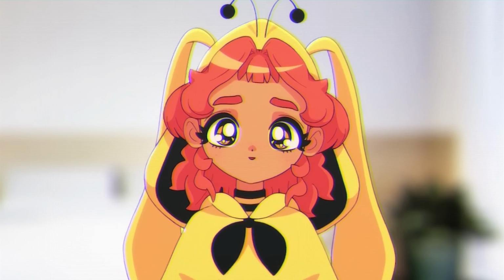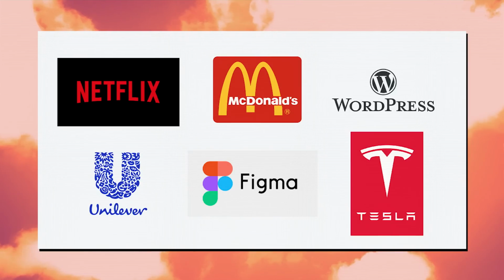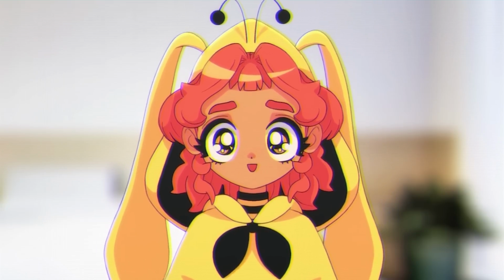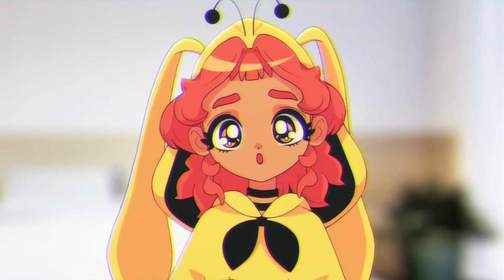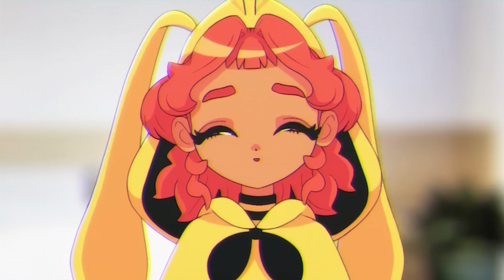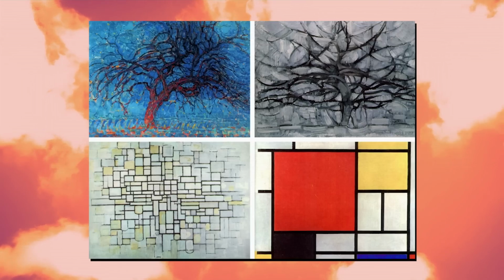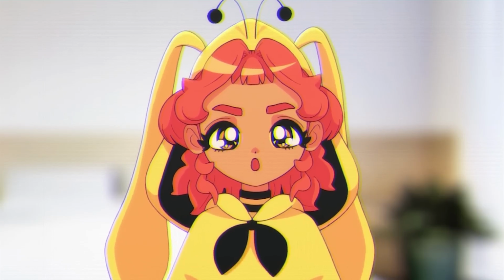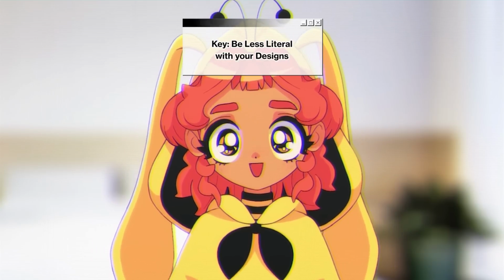Why Designers HATE Vtuber Logos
what's the problem with vtuber logos? are they really that bad?

take a look at logos through the lens of design history to learn concepts we can apply to improving them!

here is a link to extensive resources (many of them free) for learning design

here is a great course for under $300 that will teach you a lot about typography

captions by @BriTuber

big thanks to the indie vtubers who provided logo examples: @IDTen_T , ZelaxMusicLive on twitter, RaikaCabbageBoi on twitter, korvid_with_a_k on twitter, belyplays on twitter